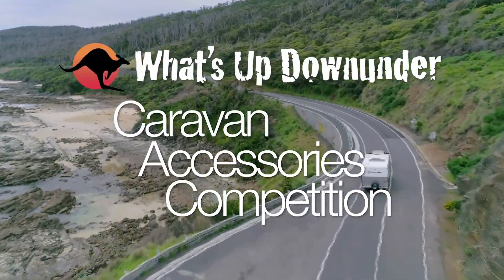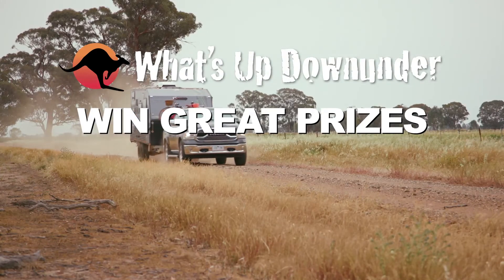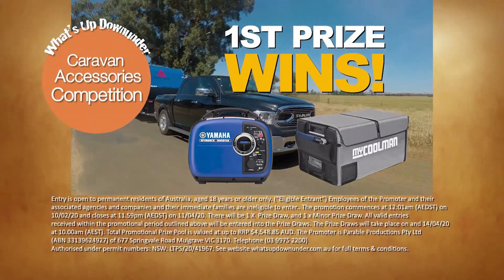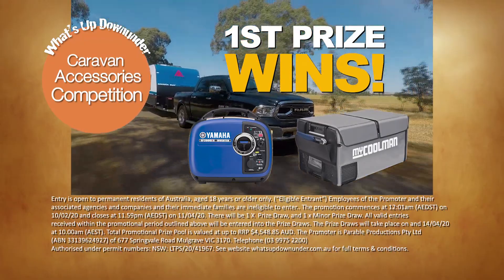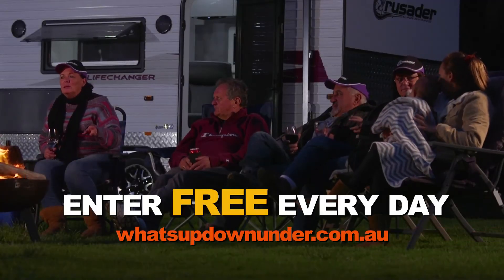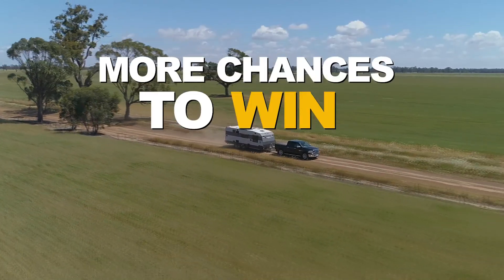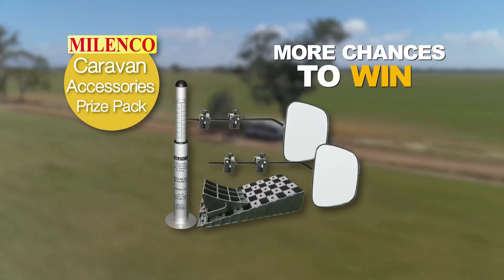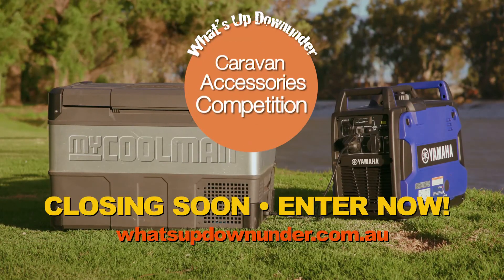Caravan Accessories Competition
Your chance to win this wonderful prize by jumping Good luck, comp closes 11/4/20..